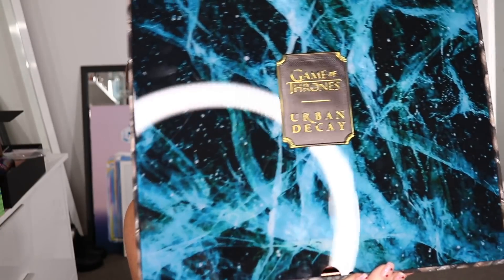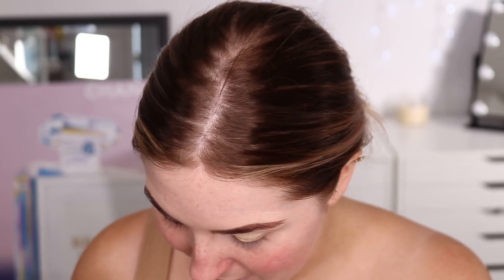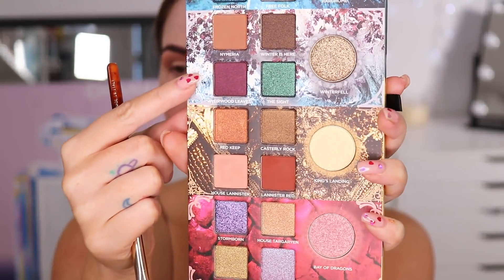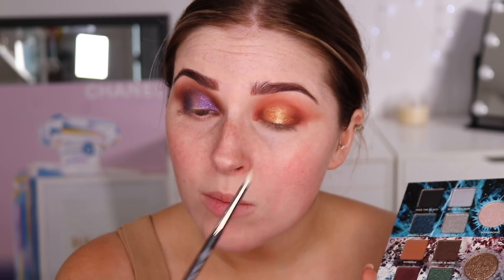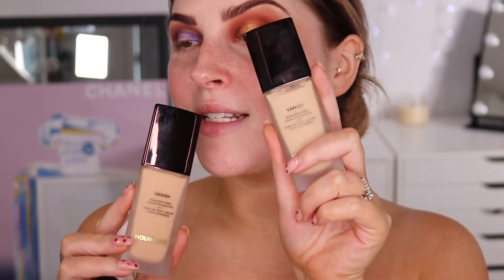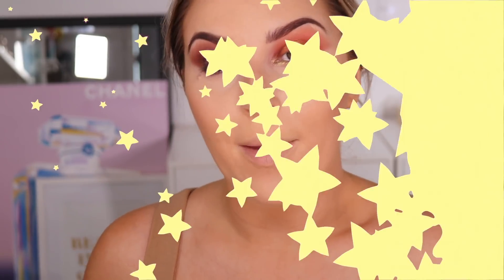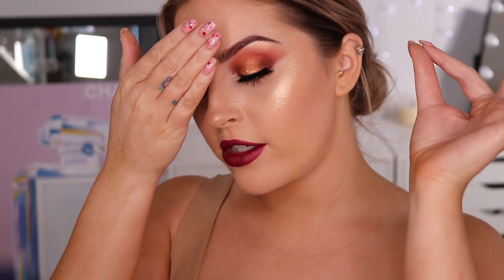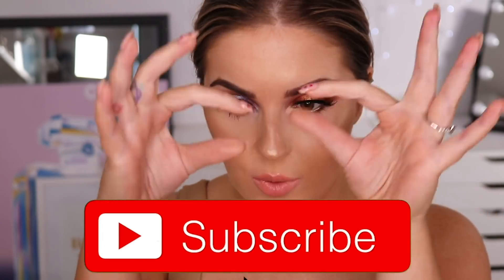Worth It? ⚔️ GAME OF THRONES URBAN DECAY First Impression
Today we try the Urban Decay GAME OF THRONES makeup collection! Would you buy any of this or nah?!

NZ/AUS (I think it sold out)

- Bonus entries, support my business on instagram at @xobeautyshop and i'll pop some xoBeauty goodies in the prize too!
- Ends May 30
- Winner will get a selection of new makeup! Inc the GOT goodies I mentioned

Shannon Harris
Palmerston North
NEW ZEALAND

💜 Online Shopping! 💜

MY BRAND!

MAKEUP & BEAUTY!